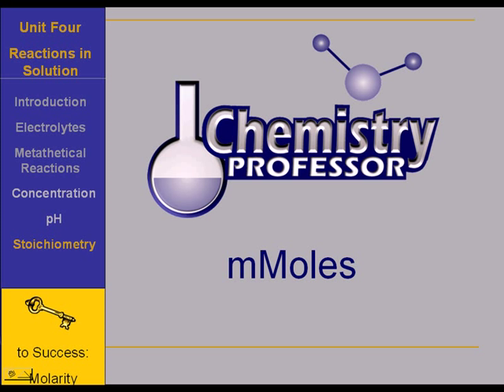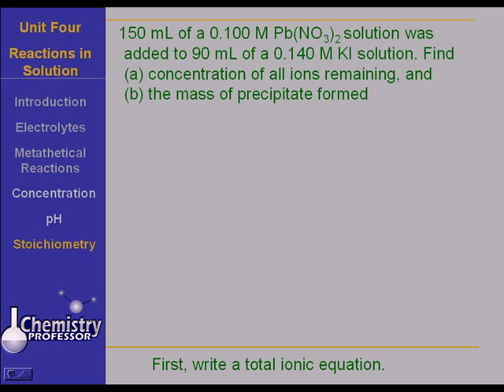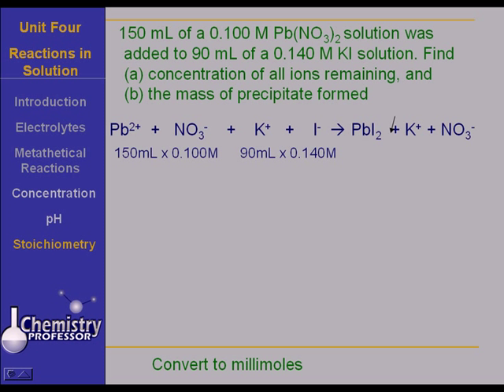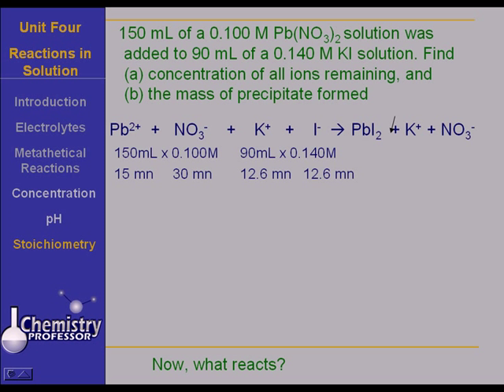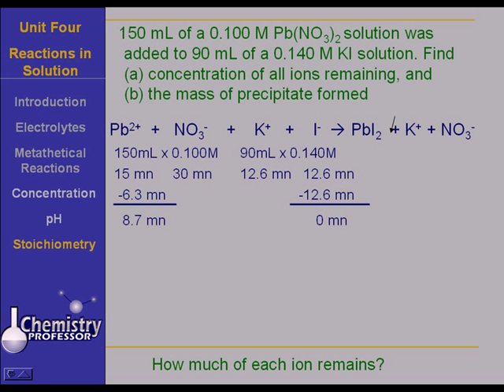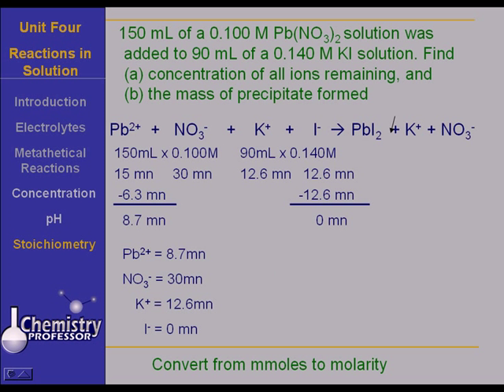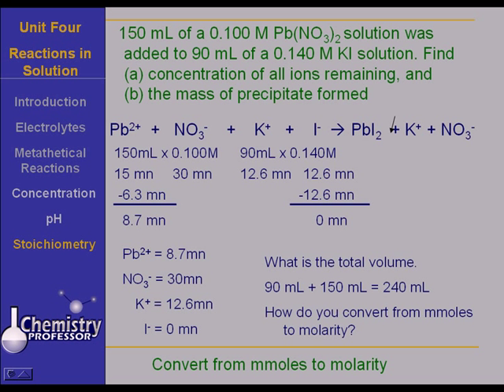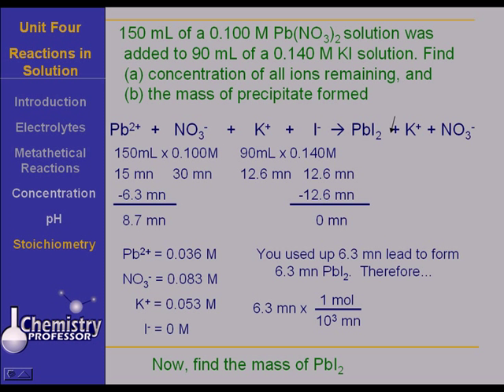mMoles in Calculations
mMoles are used to solve a problem involving reactions in solution.  Brought to you courtesy of Chemistry Professor.